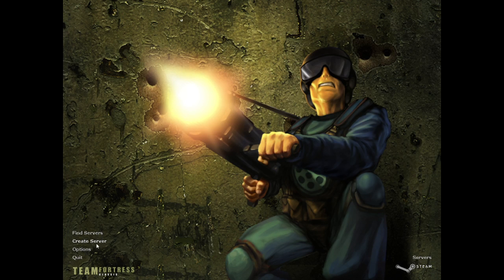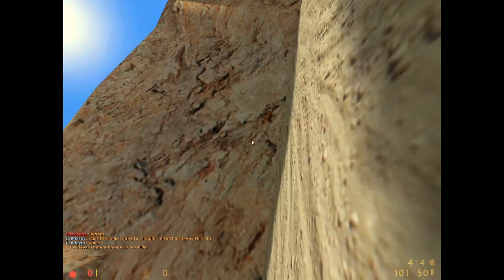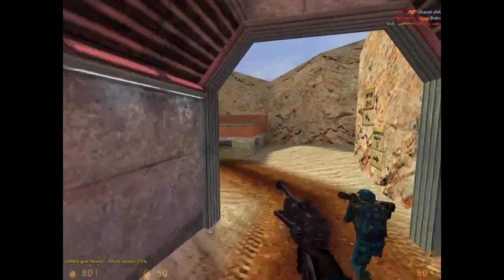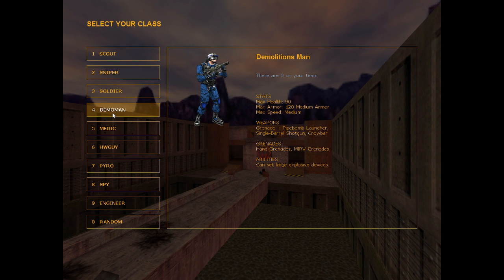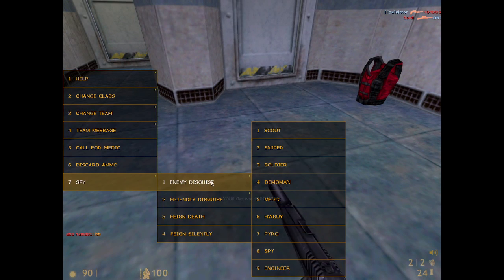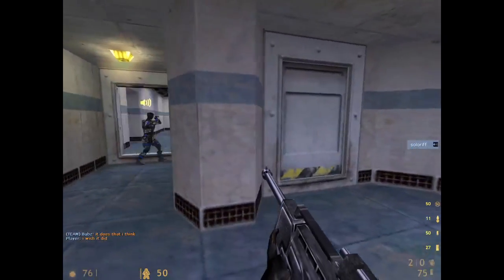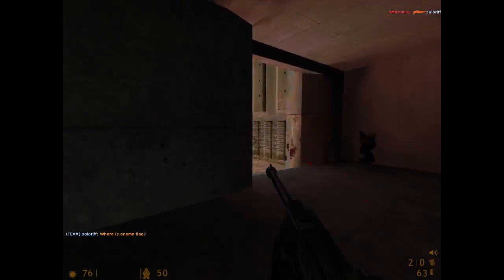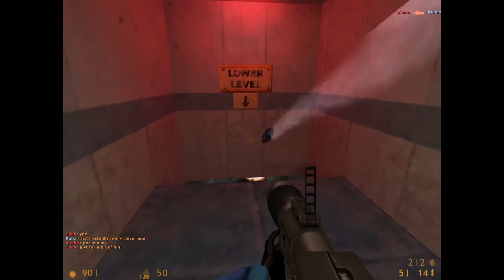Team Fortress Classic: Playthrough #1 |The Original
This game was on sale today for only 99 cents, so of course, I bought it. But unlike a lot of Steam games, I played it immediately and even streamed my experience. It's honestly a fun game and still has some players to this day despite its sequel known as Team Fortress 2. Overall fun and I plan to play it again and try out some of the other classes I didn't get to.